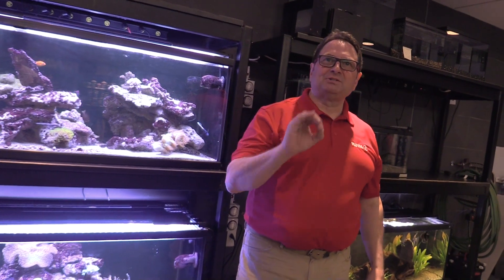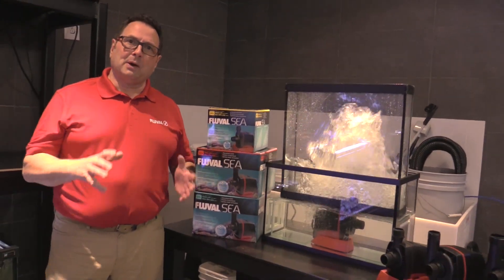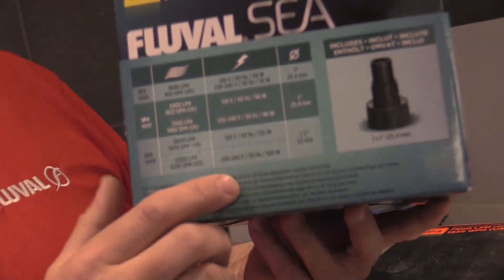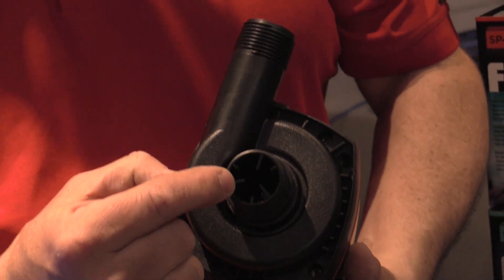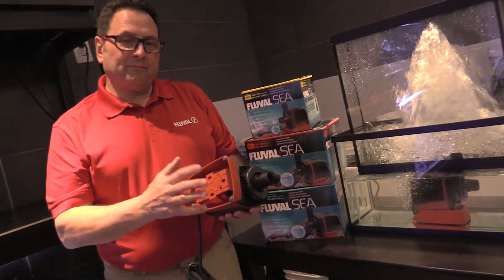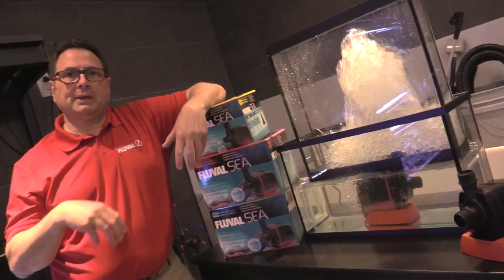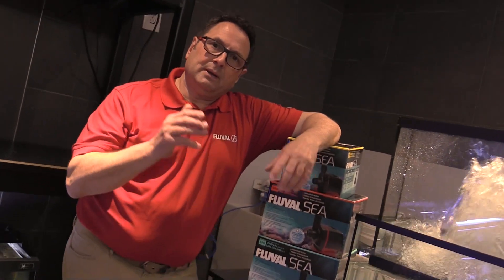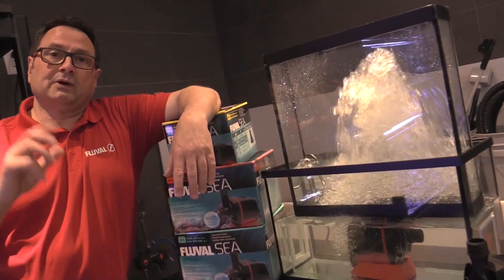Fluval Sea Sump Pumps for Marine Aquariums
Tom Sarac reviews the key features and benefits of the SP saltwater aquarium Sump Pumps from Fluval SEA.